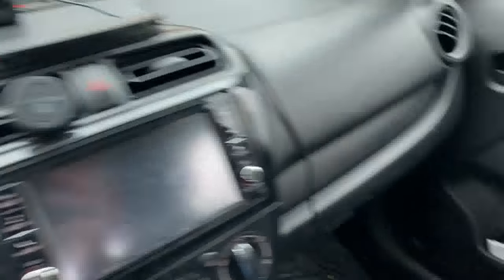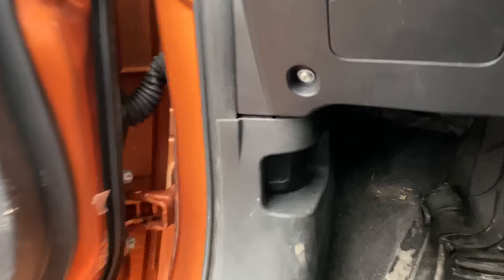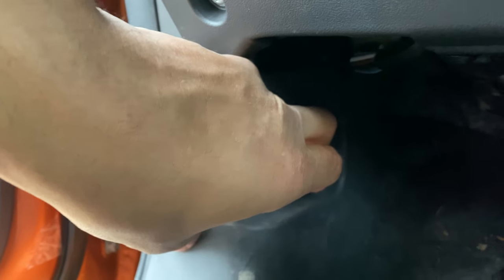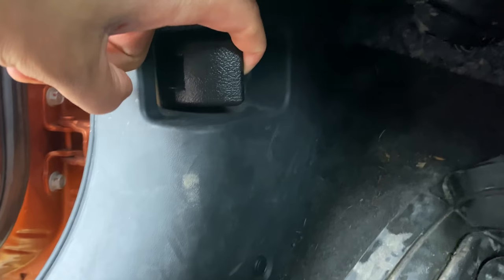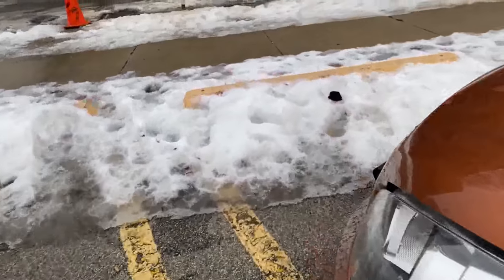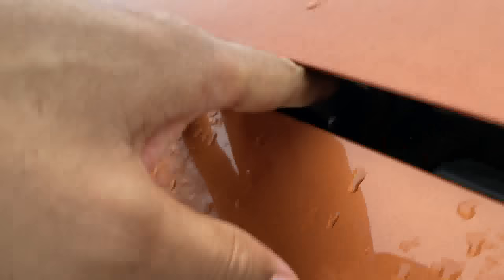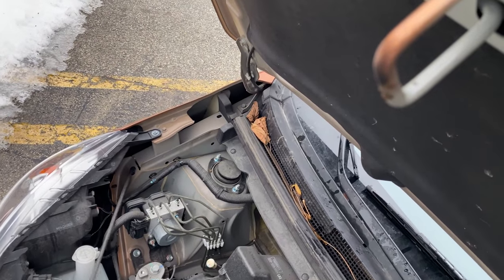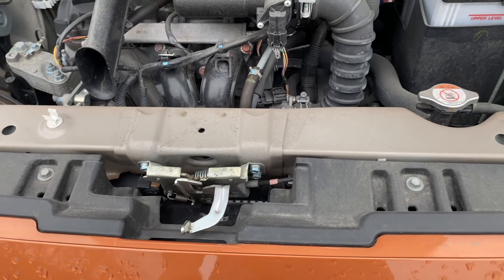Mitsubishi Mirage – How to open hood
In this video I show how to open the hood on a Mitsubishi Mirage. .